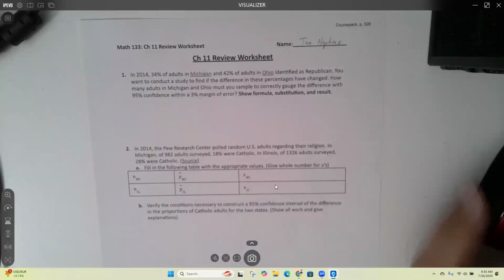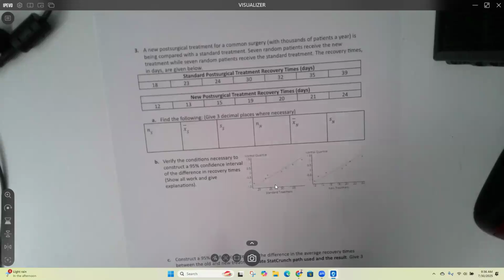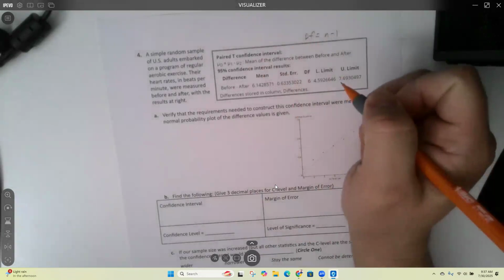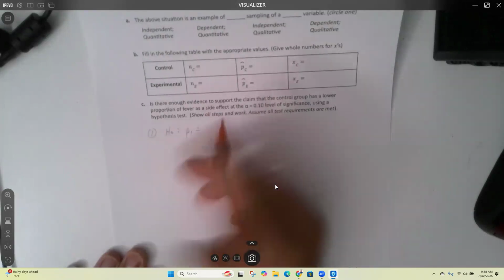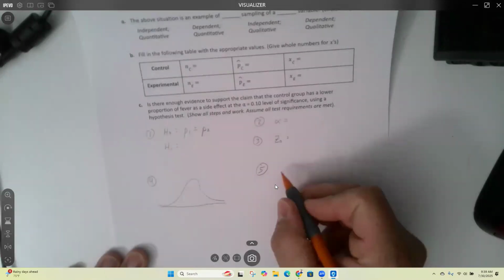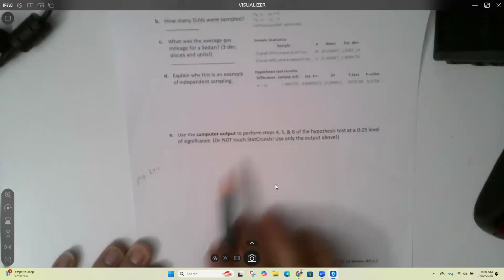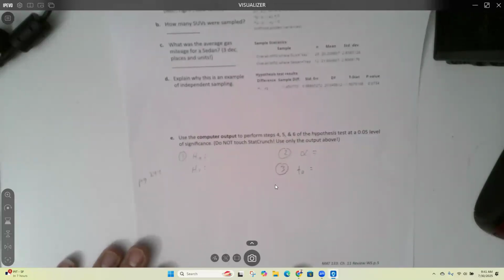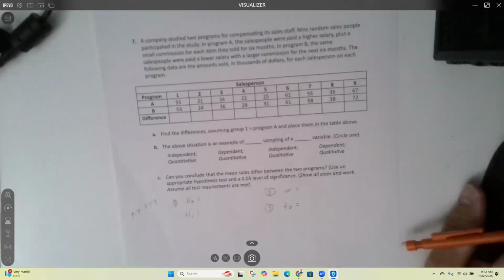Recording of Evening Live Session 22 - 7/30/2025